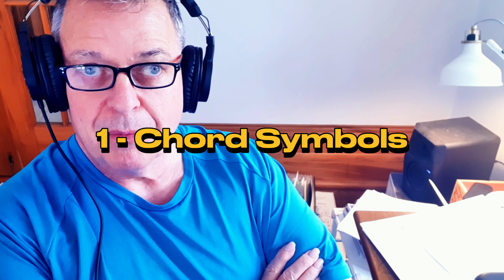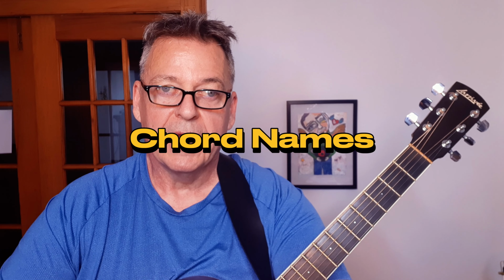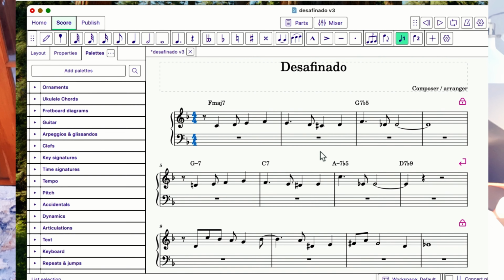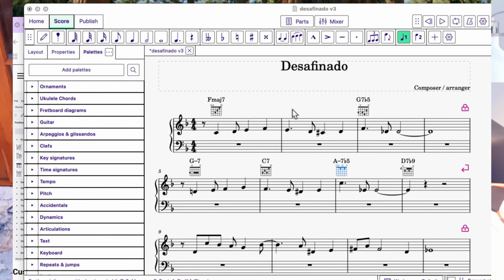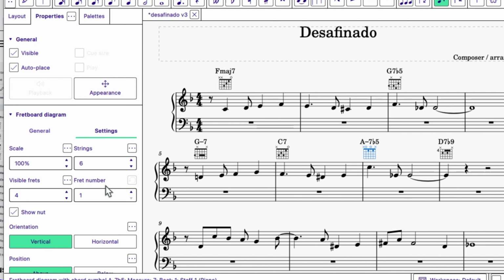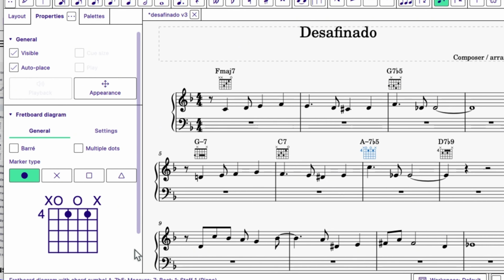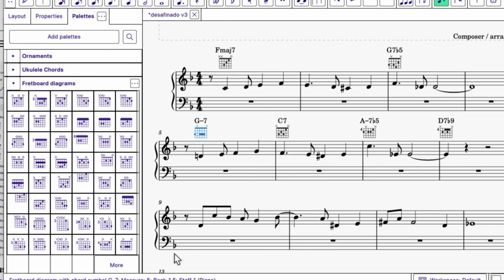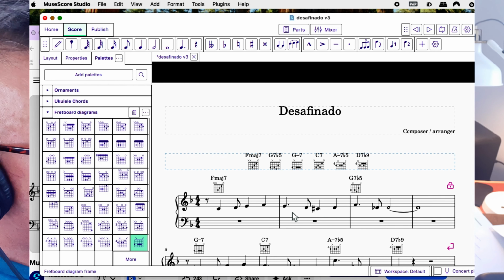MuseScore Guitar Chords: From Notation to Fretboard in Minutes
Join me and learn about 5 different ways that MuseScore 4.6 makes chord notation and fretbaord diagrams for guitar easier than ever before.

Even if you are not already using MuseScore, you will be amazed to discover jost how easy it is to add chord symbols or guitar fretboard diagrams to your scores right now.  And, as always, MuseScore is the FREE music notation software.

00:00 Introduction
00:52 Learning Agenda
01:48 Add Chord Symbols
02:50 Accepted Chord Names
07:08 Add Chord Symbol
08:43 Convert Symbol to Diagram
13:35 Save a Diagram
14:35 Use a Diagram with One Click
16:12 Create a Fretboard Diagram Legend
17:05 Wrap Up